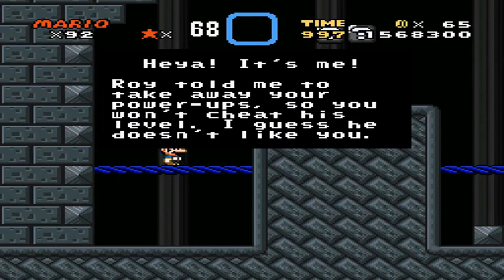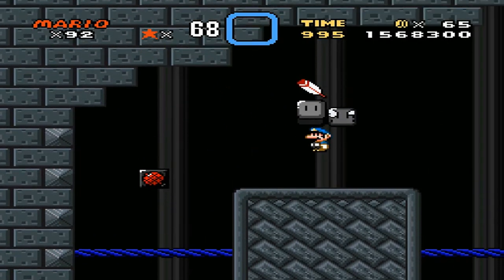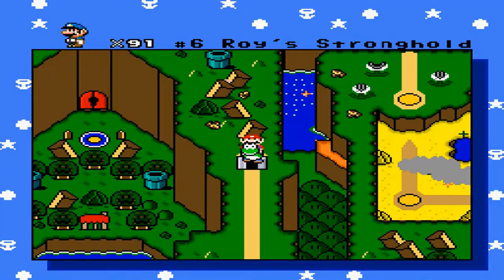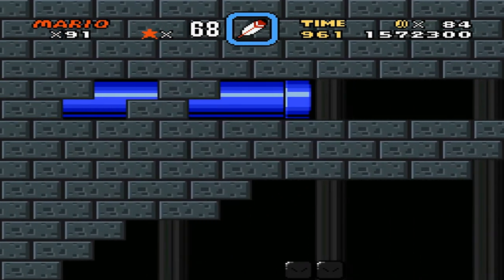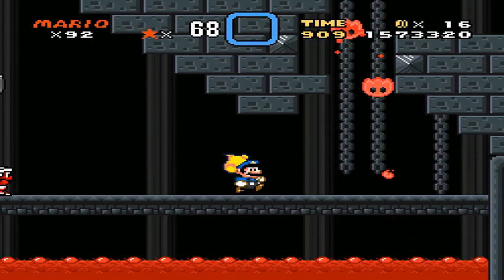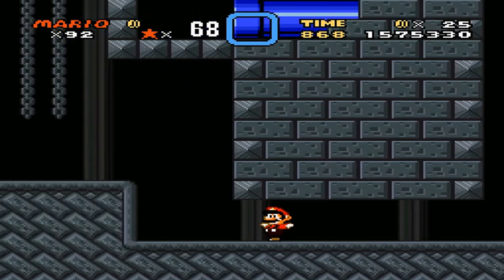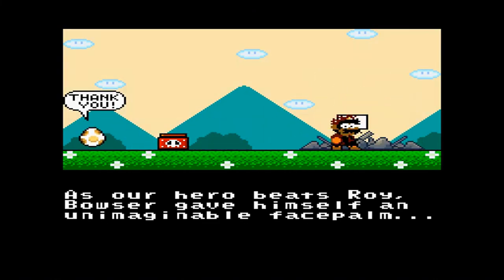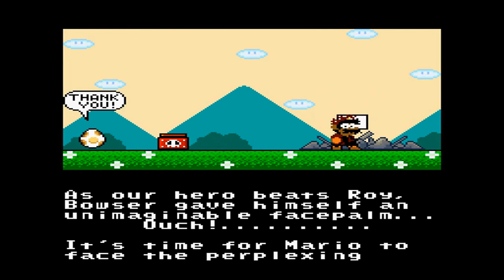Super Mario World - Year of the Yoshi Redux #22